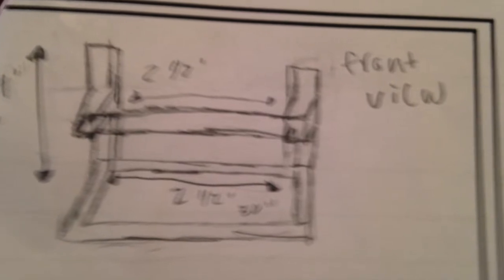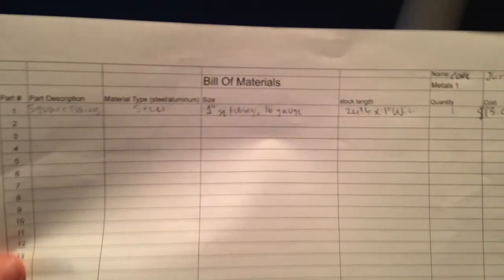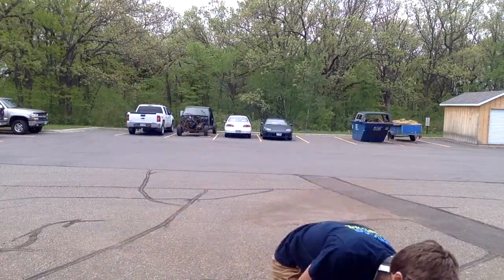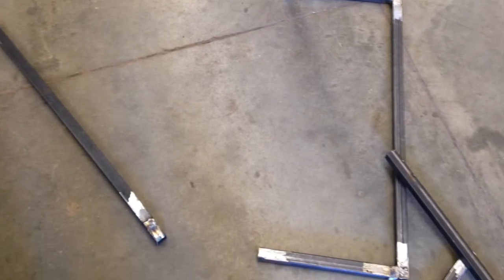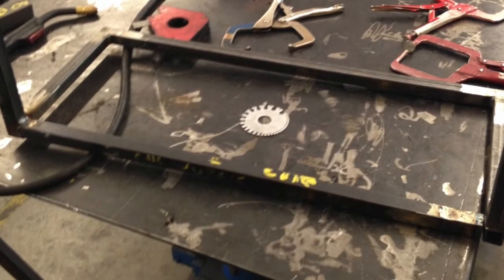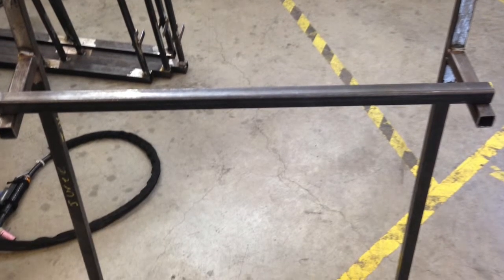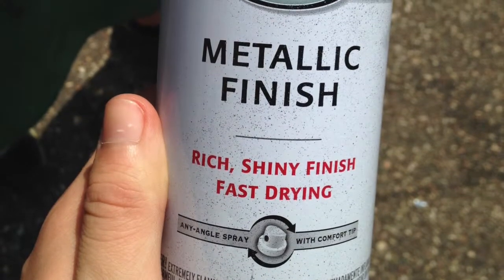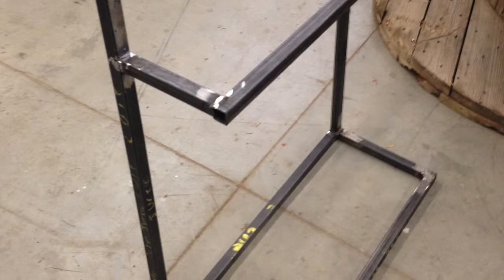Metals 1- Cole Jurek- Portfolio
Made a beast hockey rack, with a few exceptions